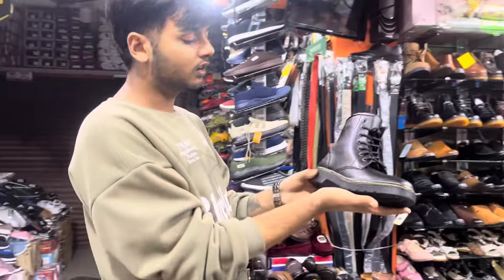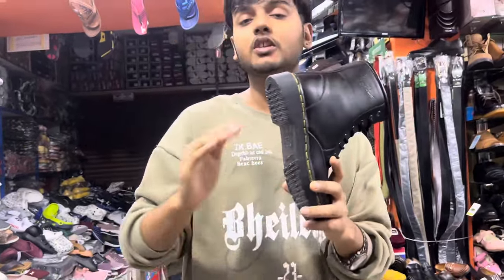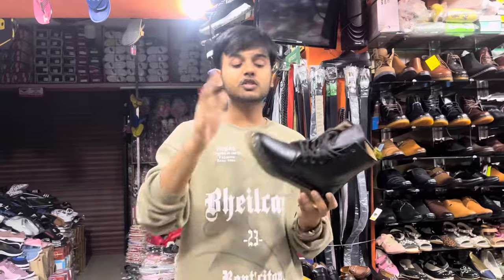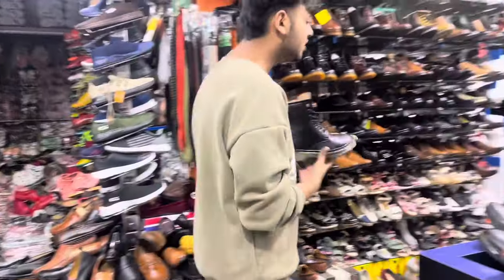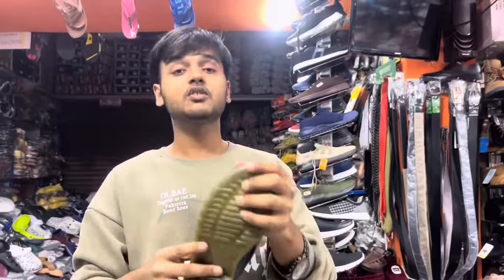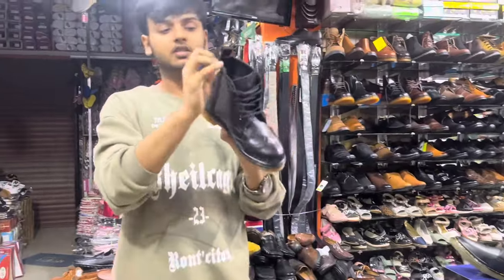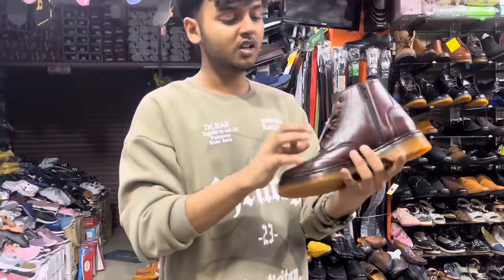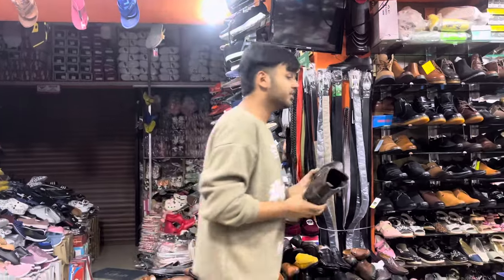DR MARTENS RS1600 VS RS2300 VS RS4000 😱SHOES | DR MARTENS BOOTS IN NEPAL | SNEAKER HUNT IN NEPAL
Quality comparision
Above mentioned prices are all wholesale prices
Hope you liked the content,